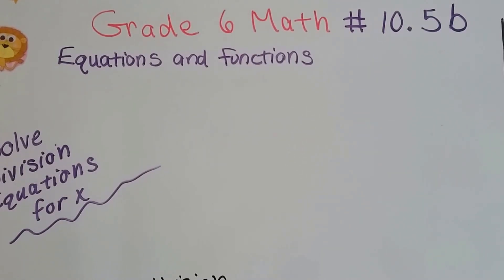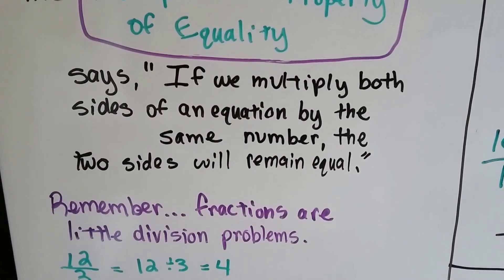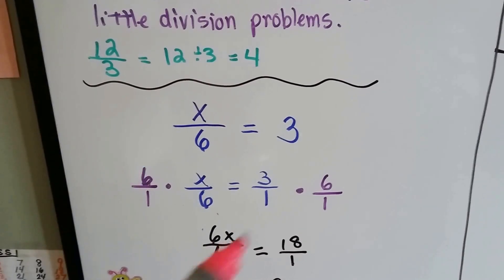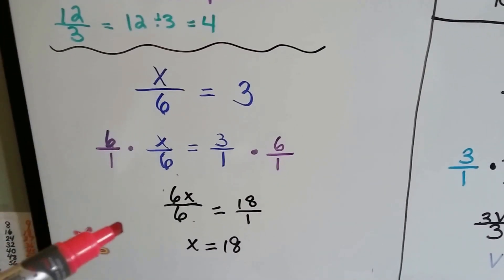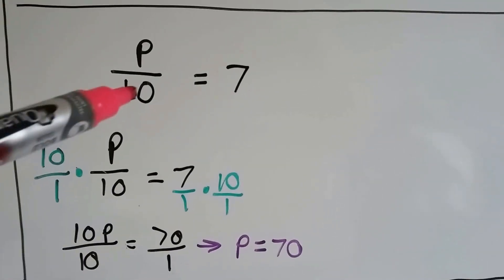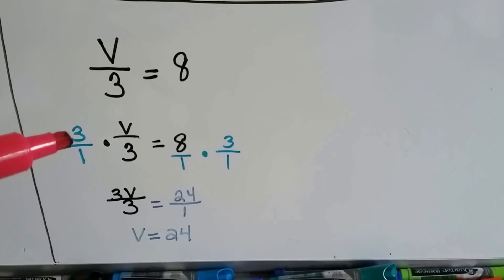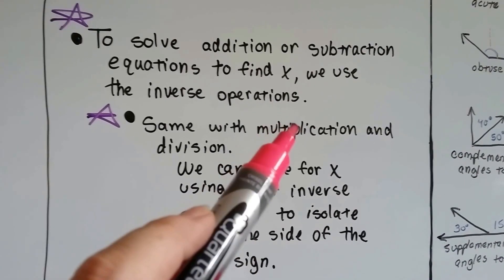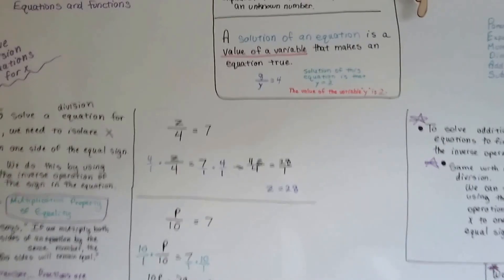Grade 6 Math #10.5b, Solve Division equations for X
An explanation of how to solve division equations for X, a variable. How to use an inverse operation to find the value of a variable. How to isolate a variable  in a division equation. #10.5b